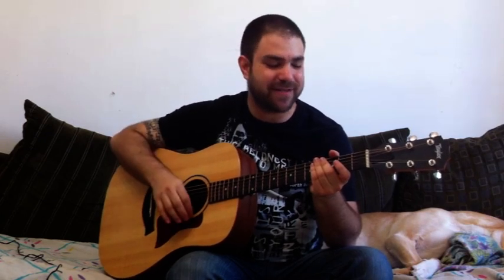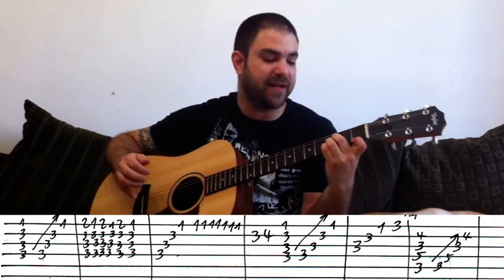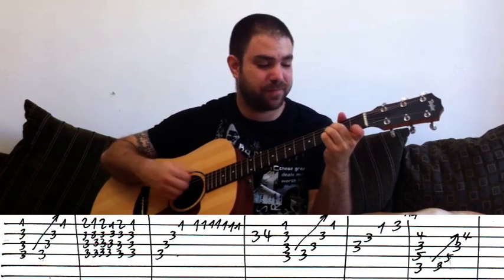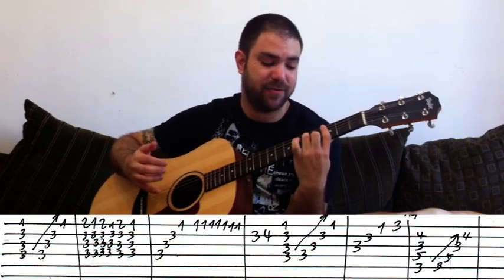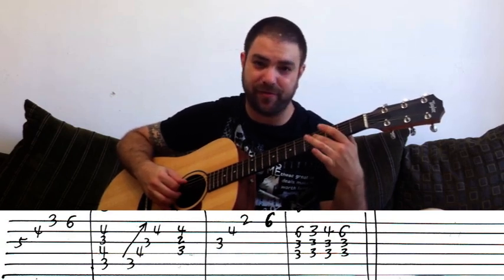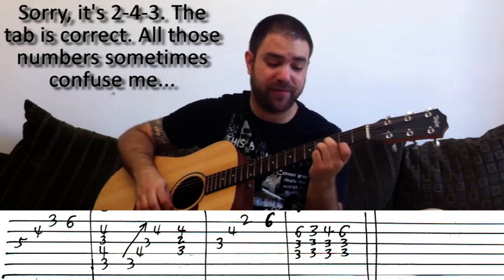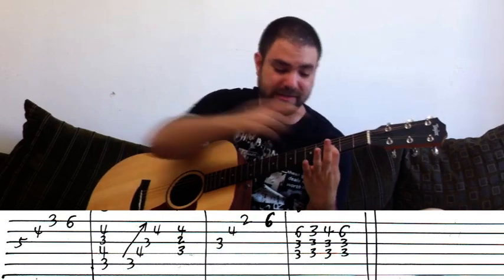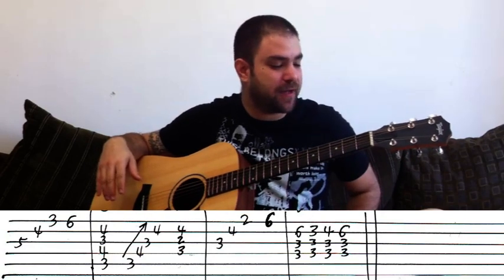Tutorial: 20th Century Fox Theme (Full Arrangement) - w/ TAB (Guitar Lesson)